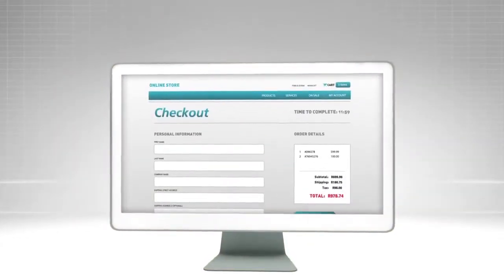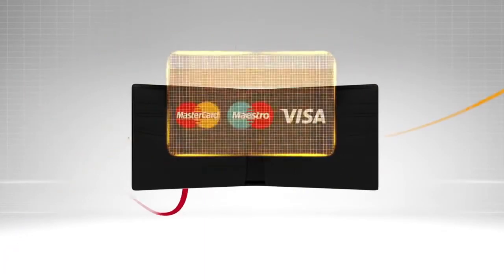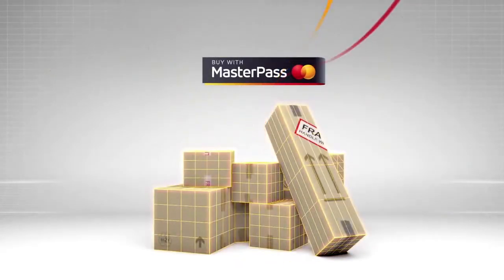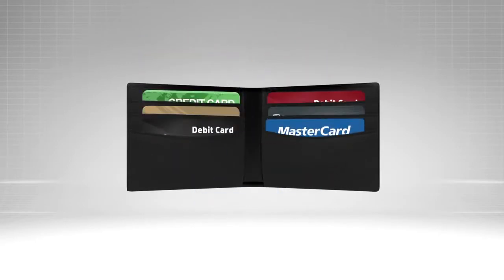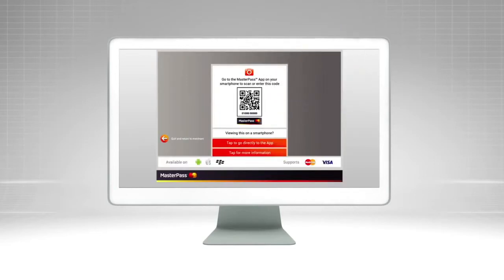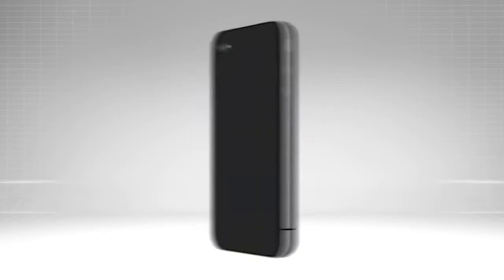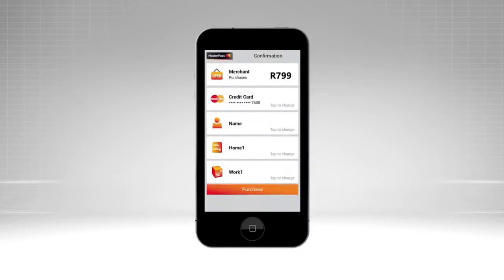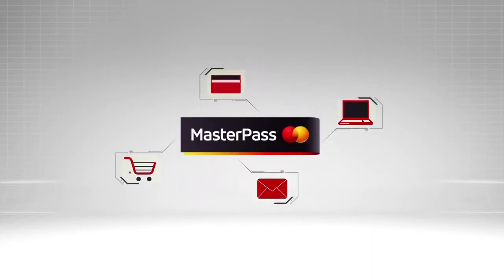💳🛒Pay with MasterPass on 4home, Simple, Convenient, Trusted Digital Wallet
Masterpass is a simple, convenient, trusted digital wallet from Mastercard for faster, safer shopping at online merchants.

A digital wallet makes online shopping safer and easy by storing payment information in one secure place.